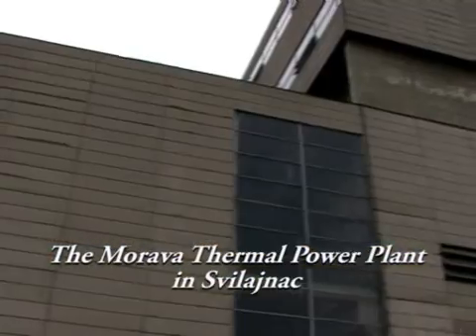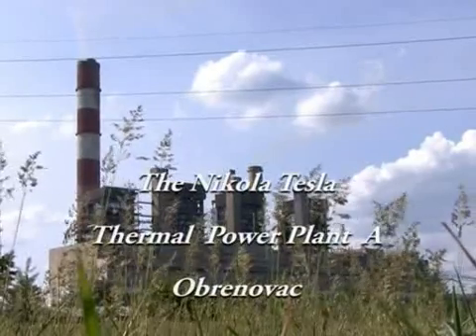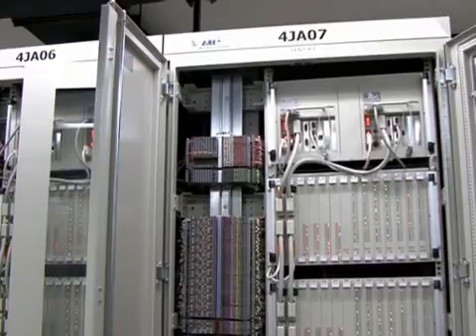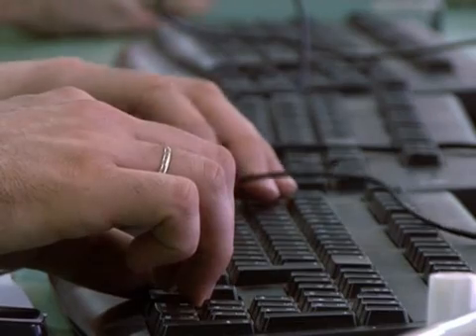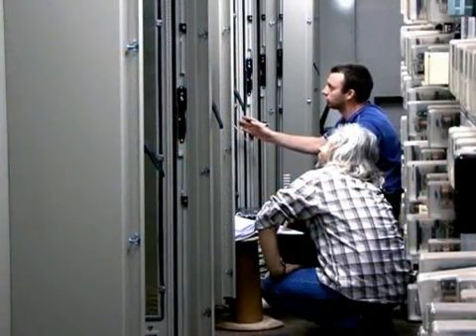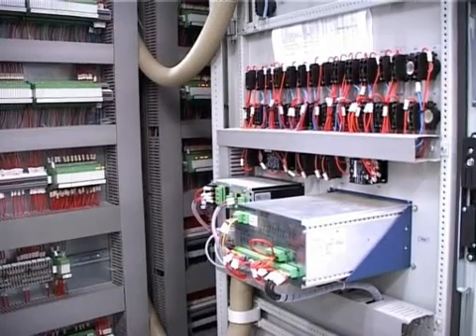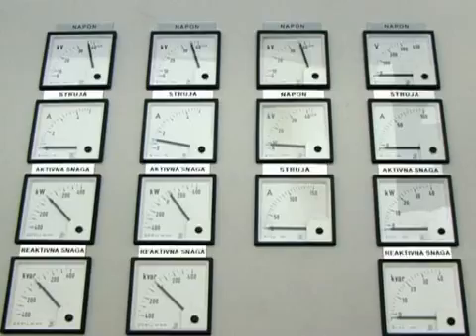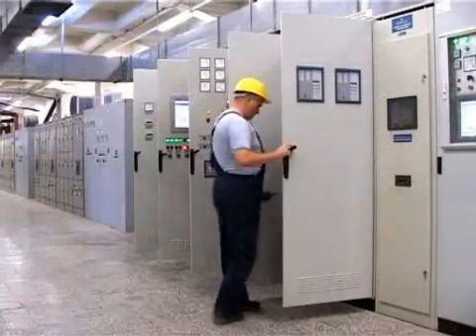Electric Power Plants Control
Brief overview of several projects in Electric Power Plants Control realized by Institute Mihailo Pupin